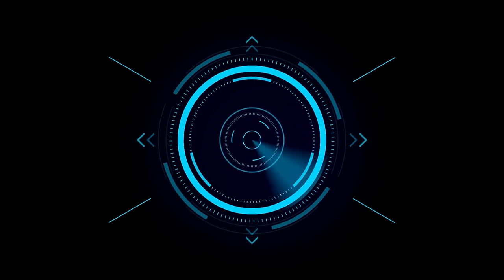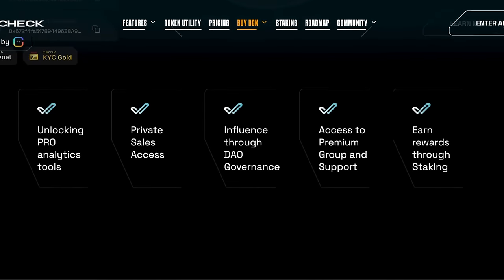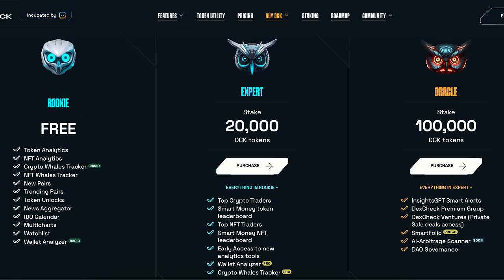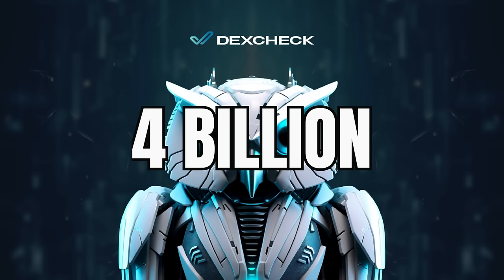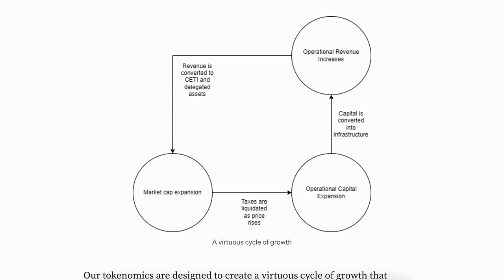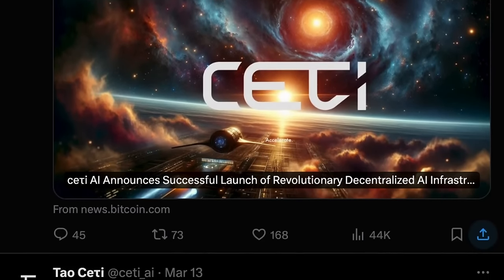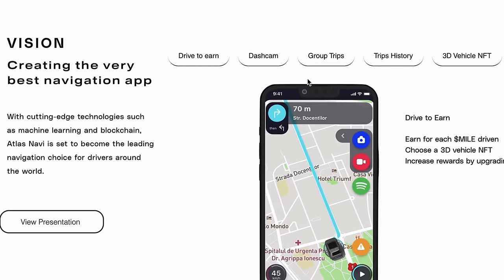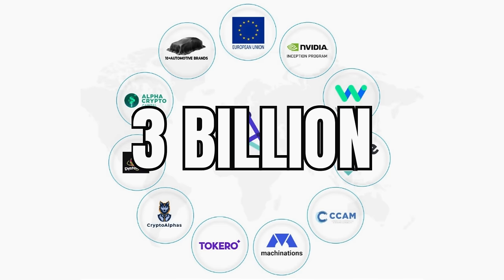Top 3 Tiny AI Crypto Altcoins To 100X-200X In 2024 (HUGE GAINS IN BULL RUN!)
In this video, we will highlight 3 tiny AI crypto altcoins that have the potential to 100x in 2024. The 3 AI projects highlighted in this video have smaller market caps, indicating significant potential for huge gains in the upcoming bull run! 🚀

For a reasonable fee, you can get access to my personal 'Altcoin Report' where I will share my latest high conviction crypto gems directly with you

TIMESTAMPS:

00:00 - Intro
0:27 - AItcoin 1
5:30 - Altcoin 2
9:15 - Altcoin 3

🔓 Ledger wallet stores your crypto in a secure, offline environment giving you peace of mind and complete control over your assets.

⭐️ How To Get RICH With Crypto Altcoins In 2024 ALT SEASON | 50-200x (BUY BEFORE BITCOIN HALVING!)

Our mission is to educate and inform our audience about the potential of digital currencies, blockchain technology, and the impact they could have on industries and societies around the world. We strive to provide you with a balanced and comprehensive view of the crypto landscape, and we're committed to separating fact from hype. Don't let FOMO get you!